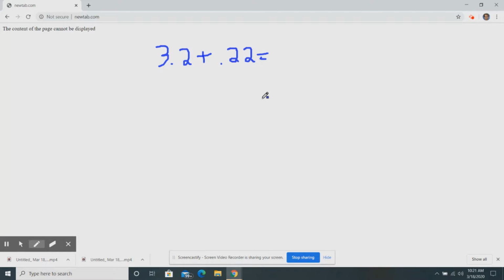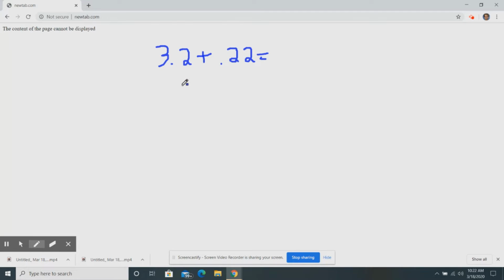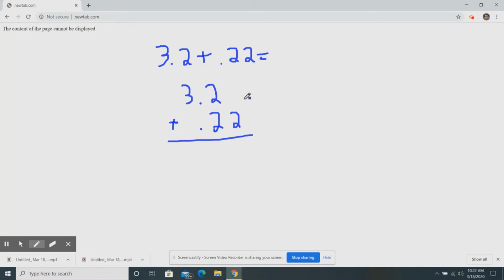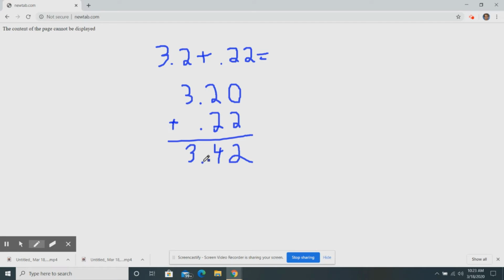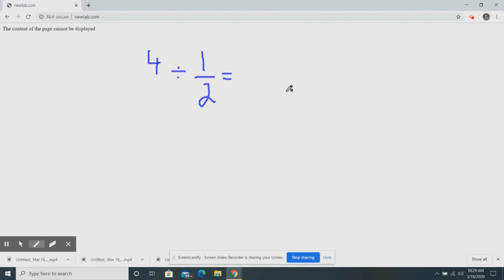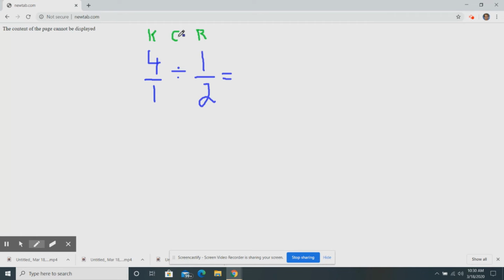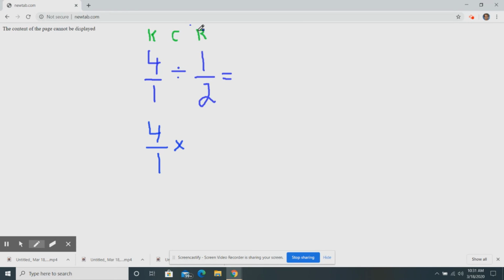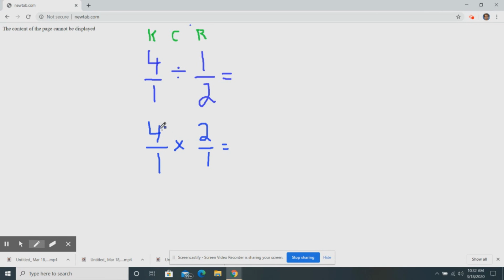Friday 3/27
Add and Subtract Decimals / Divide Fractions